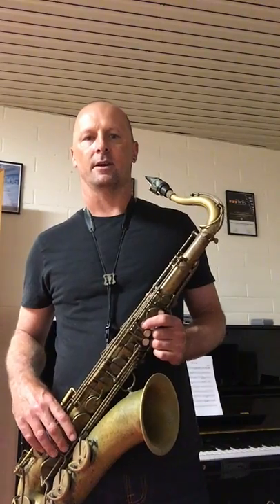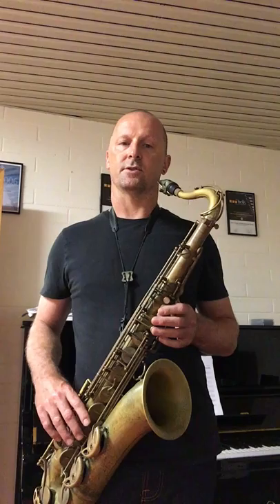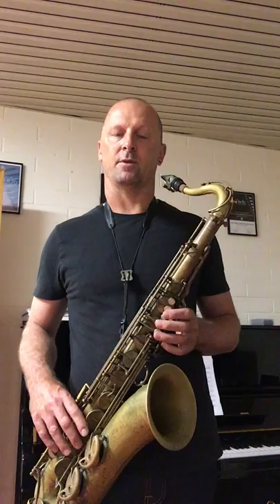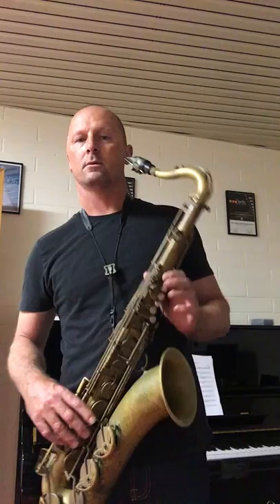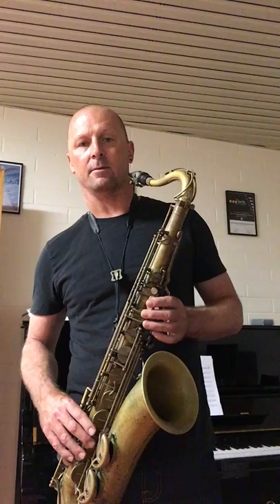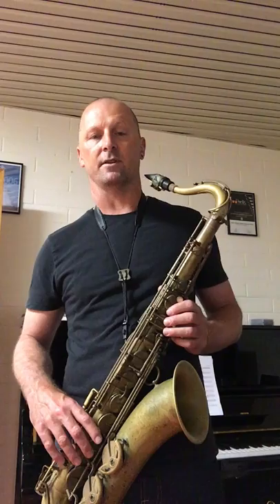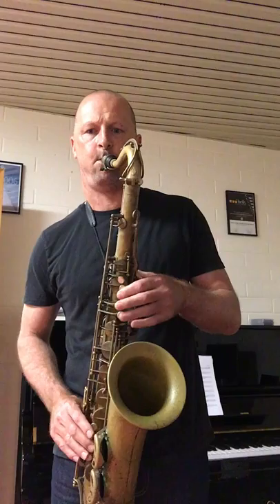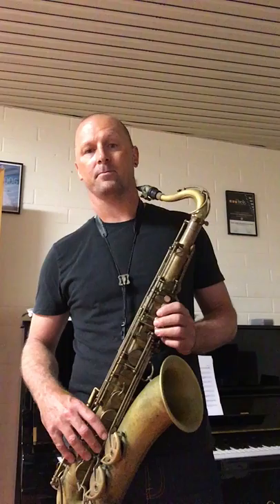Arpeggio Practise Part 2 - Jazz Improvisation Lessons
Part 2 on Practicing Arpeggios for Jazz Improvisation by Jamie Oehlers. Jamie is the Head of Jazz Studies at the Western Australian Academy of Performing Arts and an active international performer.